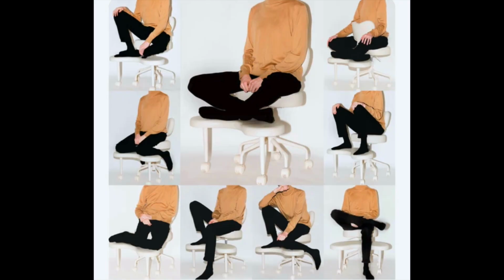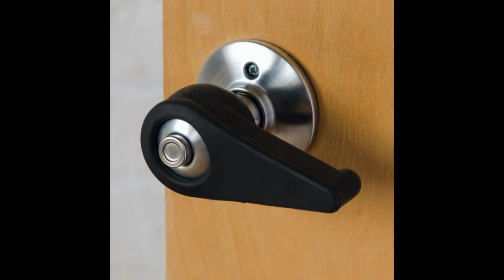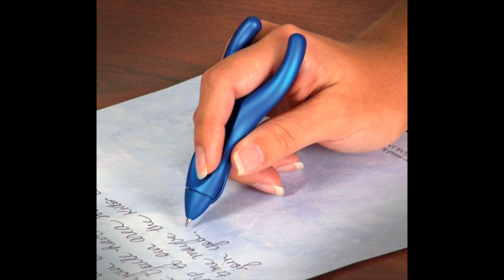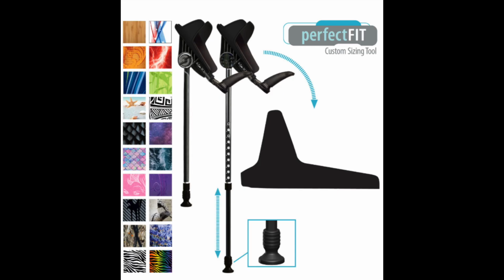Make life EASY with EDS!